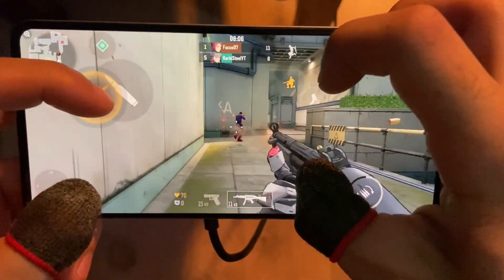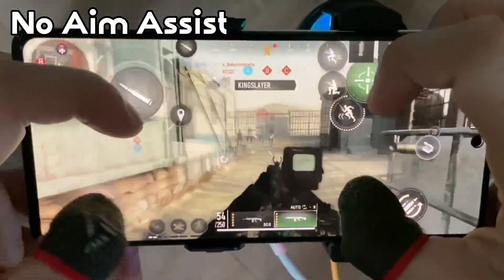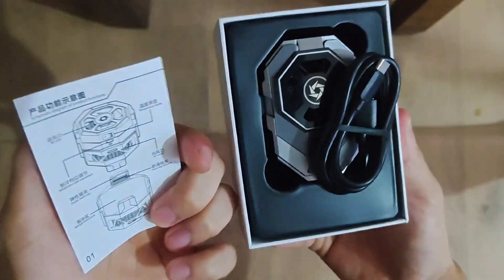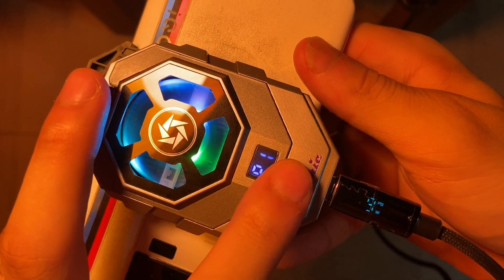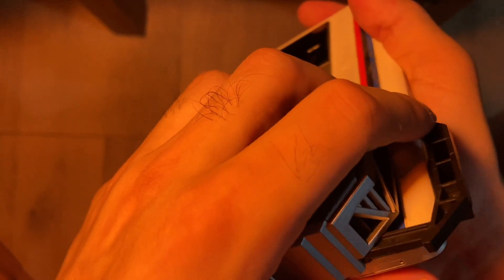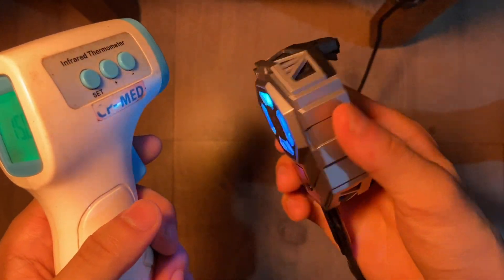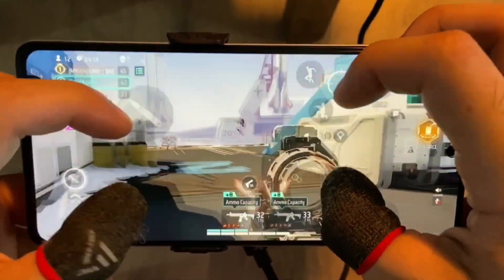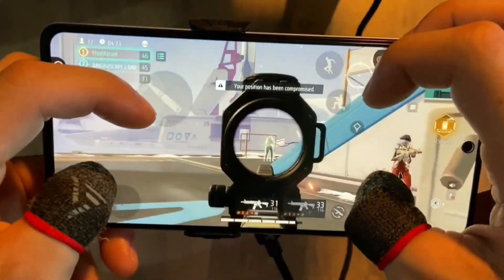SL-21 SL21 18 Watts Phone Cooler Review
Ahahahaha... This can be the best 18 watts cooler. Peace.